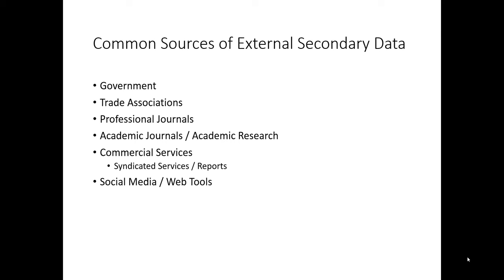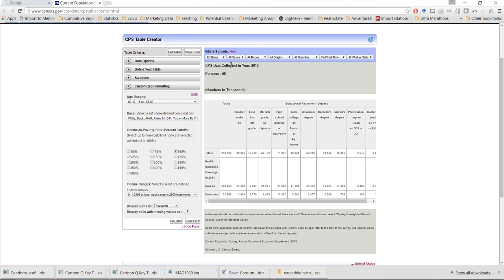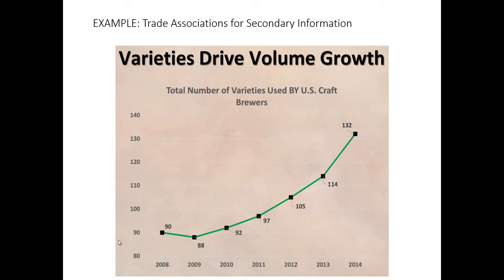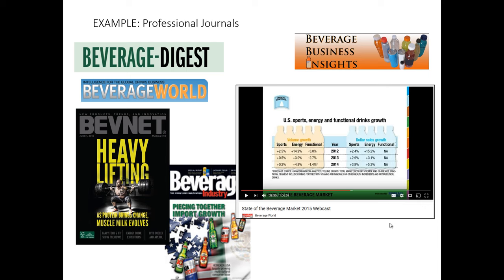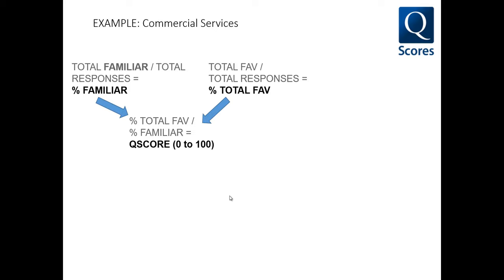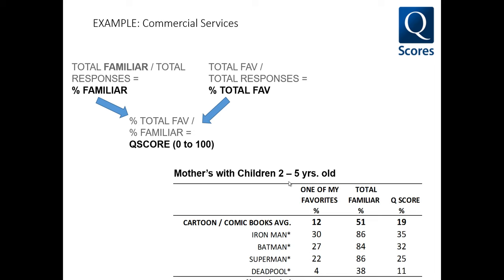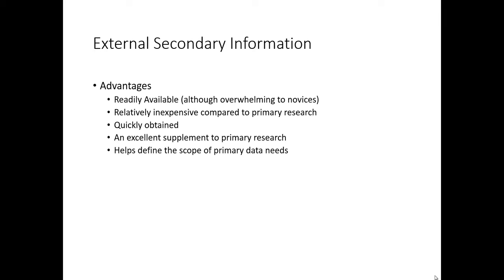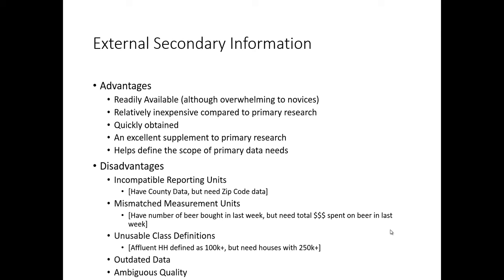SecondaryData Video 03 External Secondary Data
This video discusses key sources of external secondary data.  Examples provided.